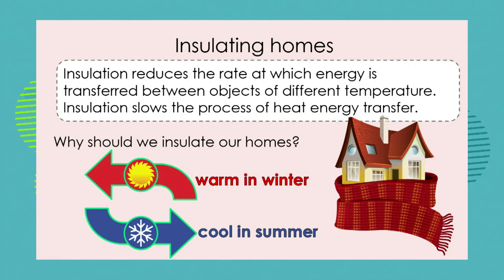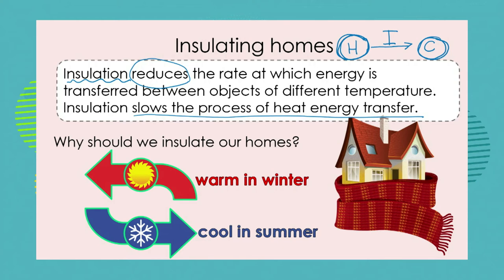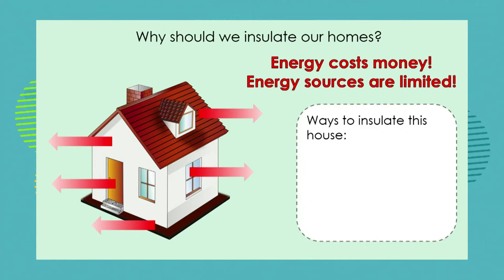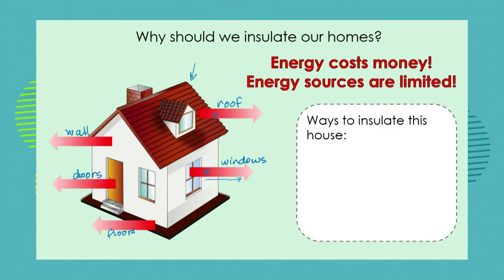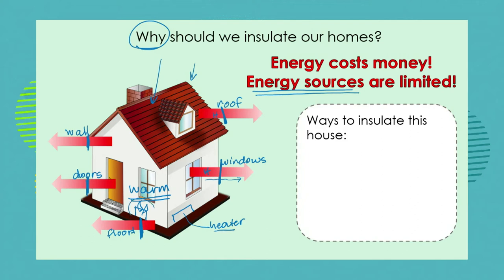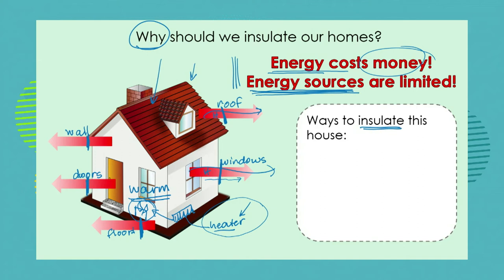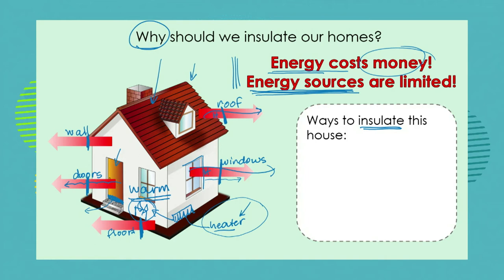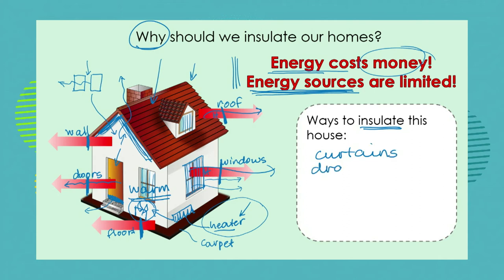Grade 7: Natural Science: Episode 29: Term 3: Insulation and energy saving: Insulating homes